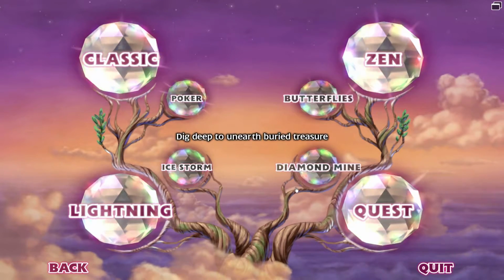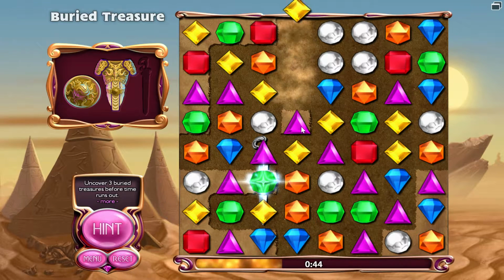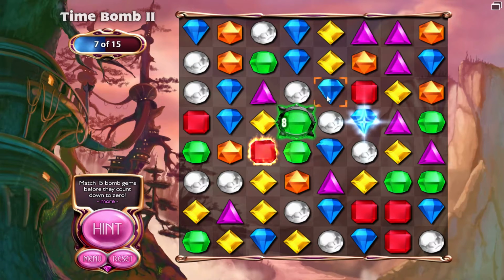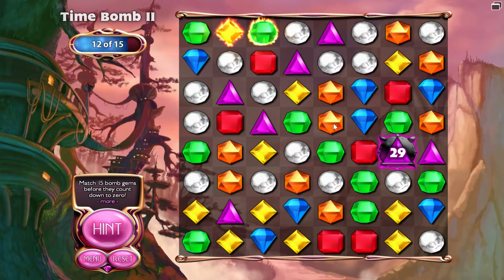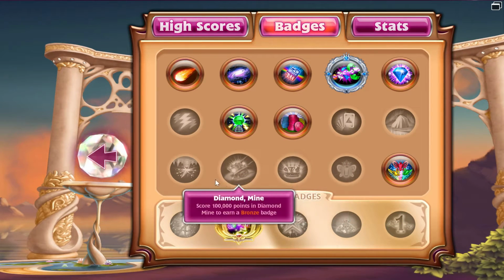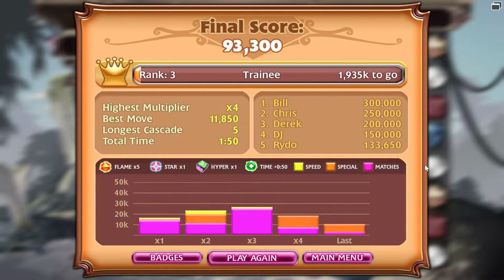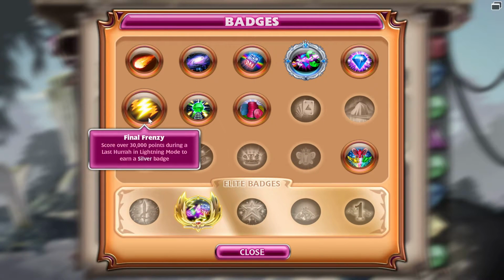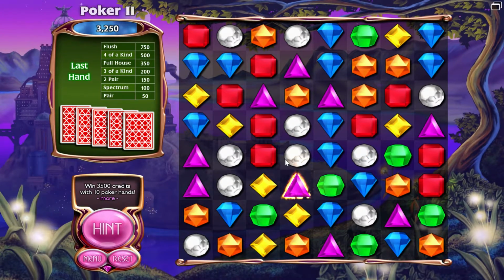🔶Bejeweled 3 #4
🎲 The biggest, brightest Bejeweled ever!

Discover all-new ways to play the world’s #1 puzzle game. Find your perfect match with 8 breathtaking game modes that meet all your moods — ease into Classic Bejeweled for cascades of fun, journey through 40 challenging Quest puzzles, charge into the electrifying Lightning for non-stop action, and tailor your experience in Zen for a revolutionary new way to relax.

Enjoy the amazing sights and sounds and engage in endless gem-matching fun, and earn flashy achievement badges as you soar to dazzling new heights!

KEY FEATURES:
8 ways to play: With so many new ways to play, you’ll find a perfect match for every mood!
Classic mode: Play the most popular puzzle game of the century, with powerful new gems and new ultra-smooth gameplay
Quest mode: Journey through 40 magical puzzles in this multifaceted Bejeweled challenge!
Zen mode: Tailor your experience with sights, sounds and binaural beats to create your own relaxing retreat
Lightning mode: Charge up with a challenging timed game of heart-pounding, gem-blasting fun!
Secret modes: Unlock 4 all-new games as you play
Badges: Earn up to 65 badges to prove your multifaceted skills
High-definition graphics: Amazing sights and sounds — Bejeweled is more sparkling than ever before!
Ultra-smooth action: Make multiple matches while new gems fall into place